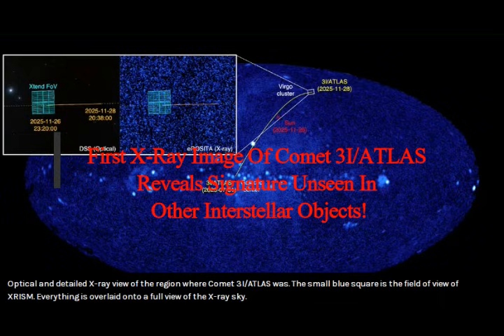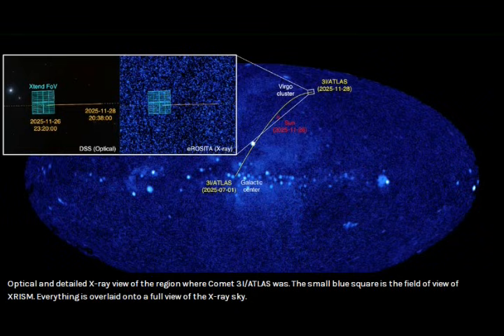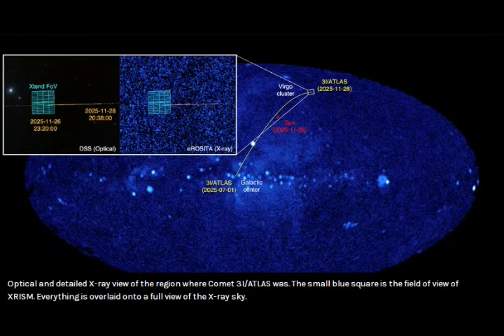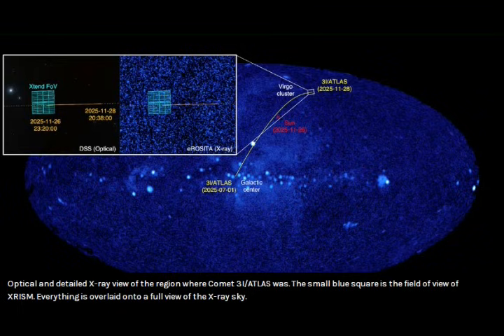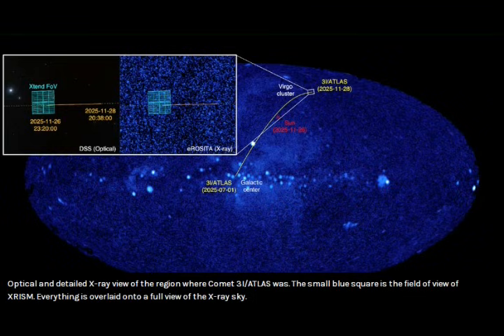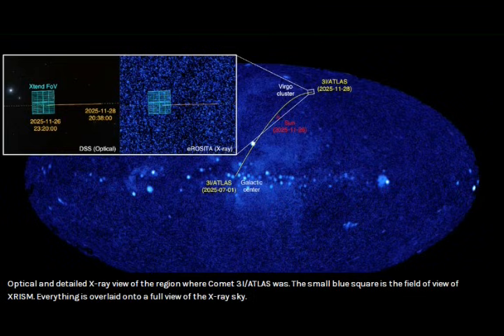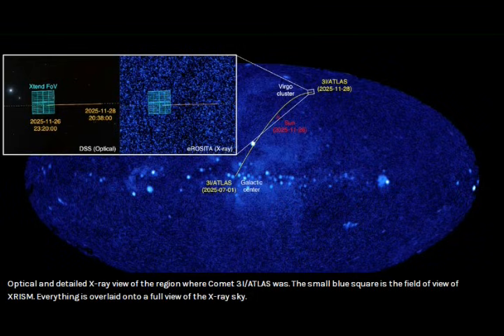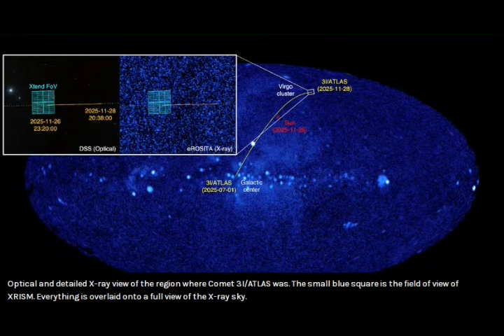First X Ray Image Of Comet 3I/ATLAS Reveals Signature Unseen In Other Interstellar Objects!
Music! Ambient Ambulance by Jingle Punks cc
3) FACEBOOK:  f / mlordandgod2..
4)TWITTER:      / mlordandgod​​​​​​..
Thumbnail image -  JAXA/DSS/eROSITA/MAXI